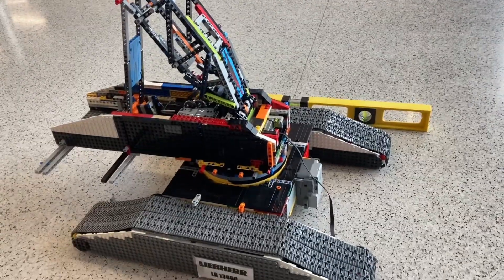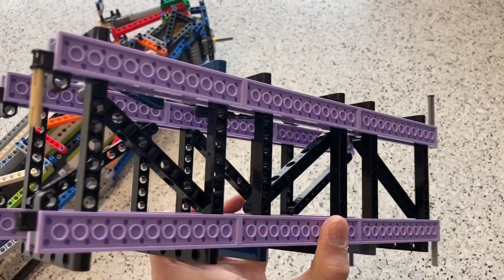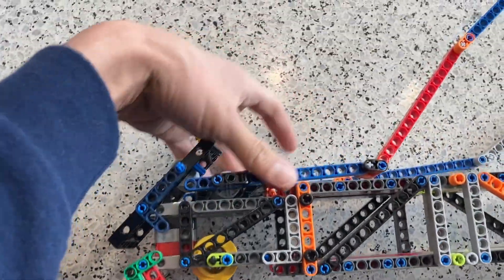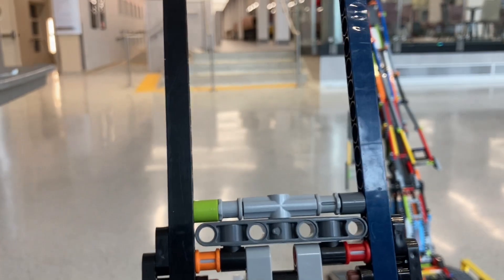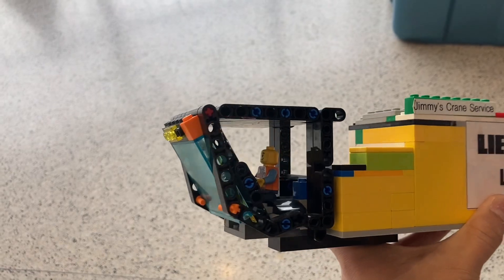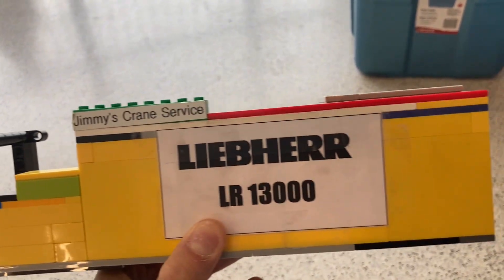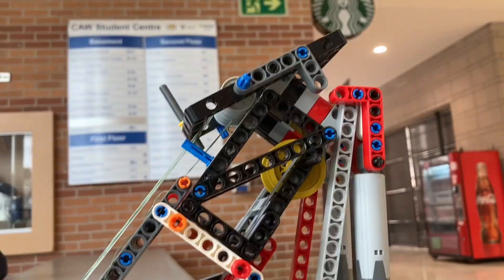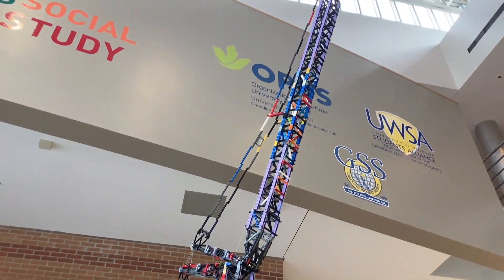Pt. 3 In-Depth Overview Of Massive LEGO Liebherr LR13000 Crane3 (Old Version Of Crane)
In depth overview pt3:)